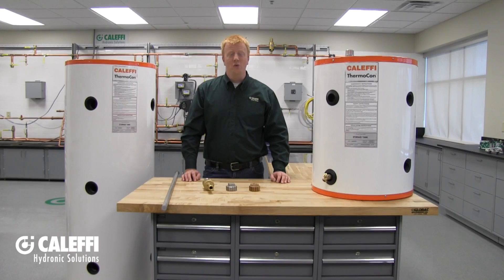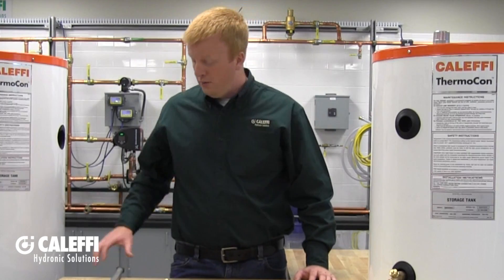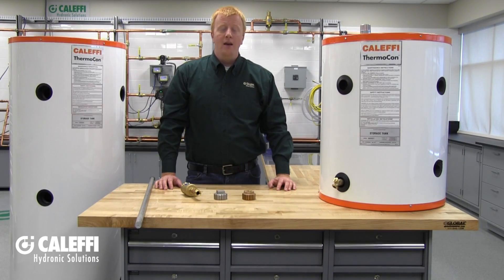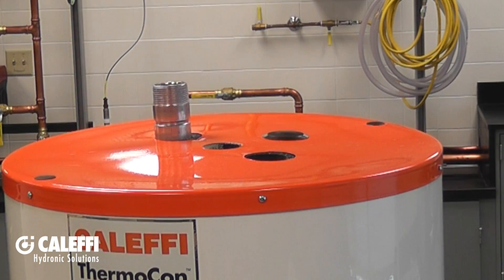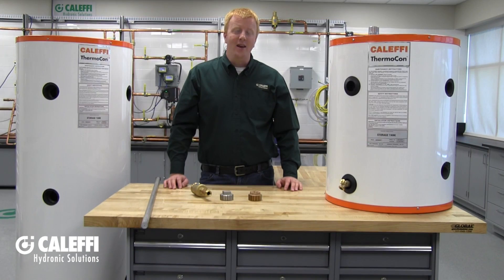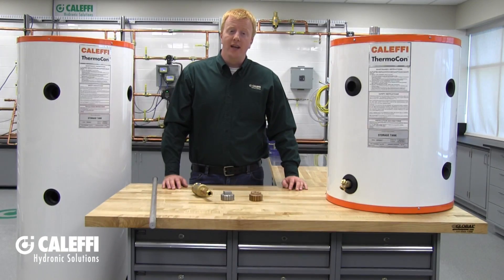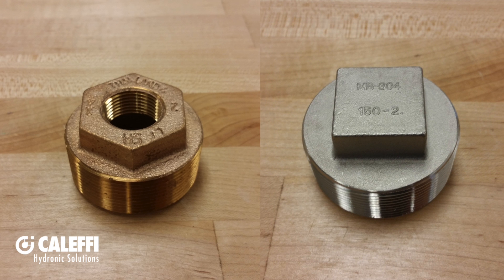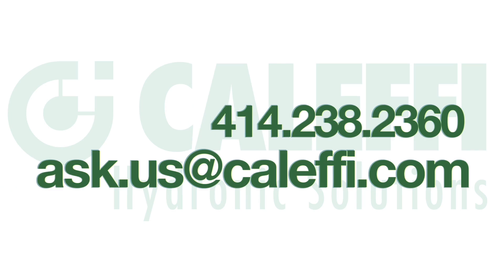NAS200 ThermoCon Tanks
This Installation Tip video will give you a general overview of what you need to know regarding the installation of your Caleffi ThermoCon storage tank..